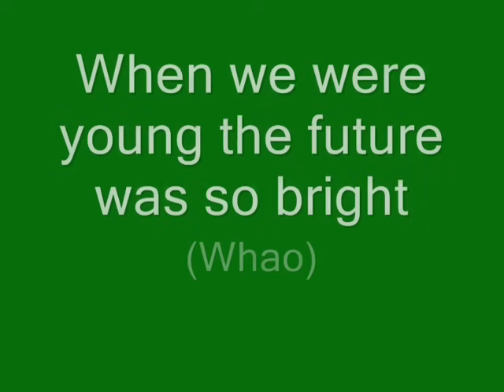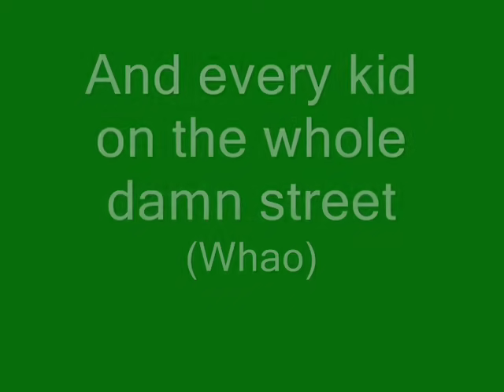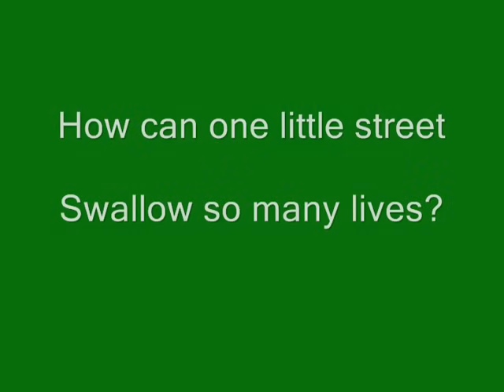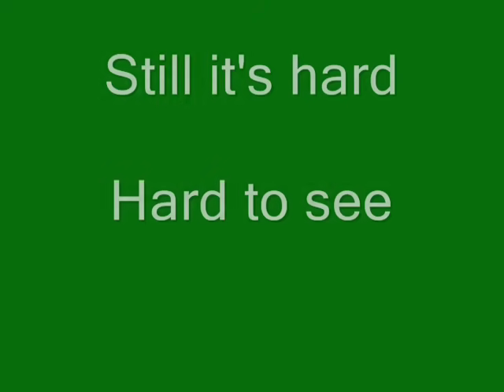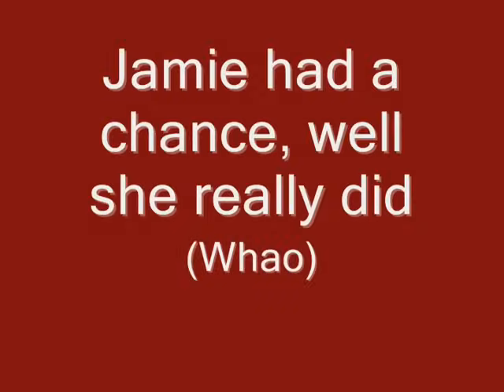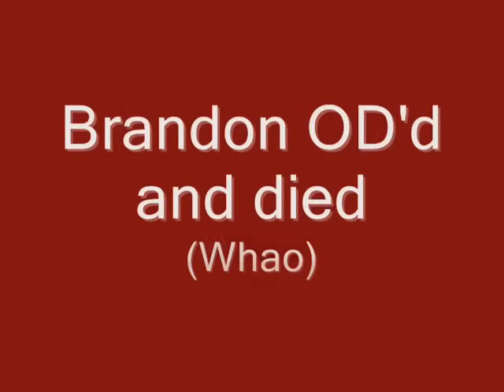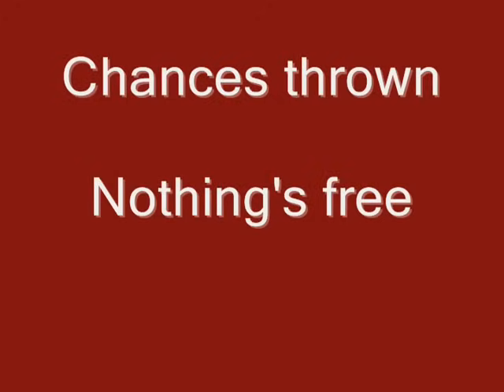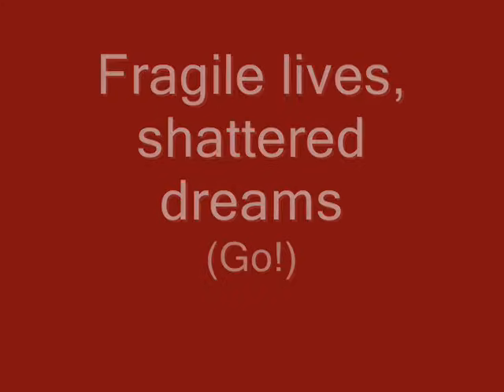The Kids Aren't Alright - The Offspring - Lyrics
This song is property of The Offspring

The Kids Aren't Alright
By the Offspring